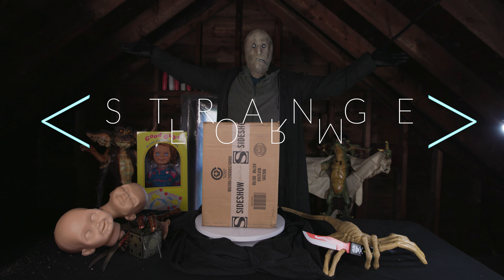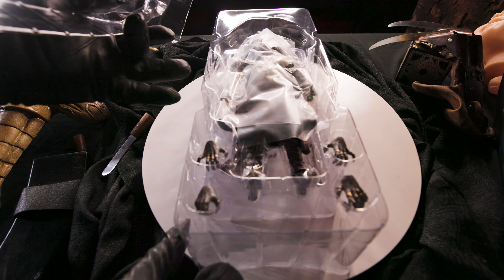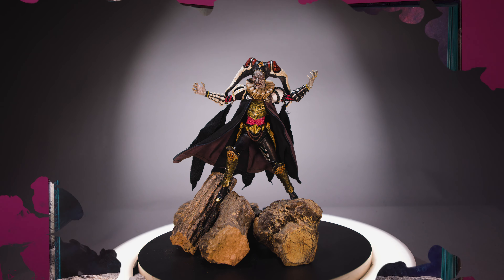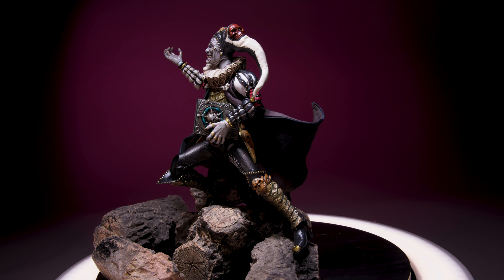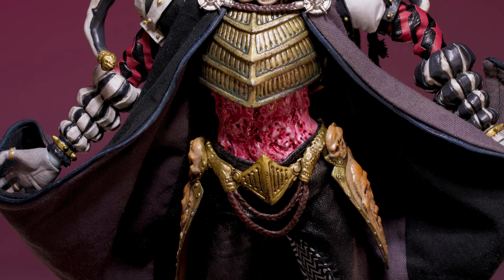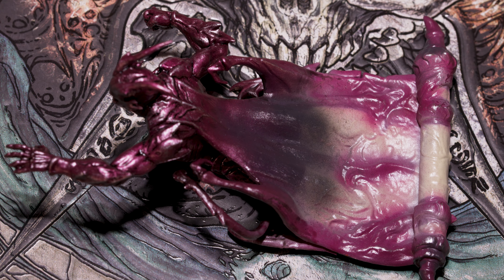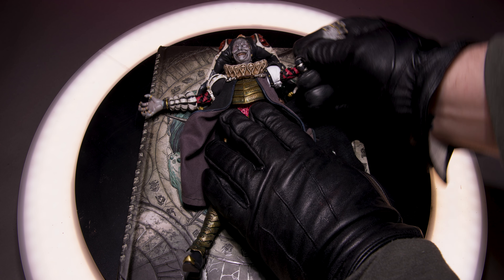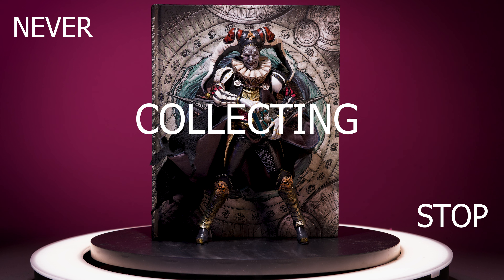SIDESHOW AND THREEZERO'S 1/6TH scale COURT OF THE DEAD figure, MALAVESTROS... Is he worth the price?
Today we are Un-boxing and reviewing sideshow collectibles and three zero's first collaborative entry into the 1/6th scale world of COURT OF THE DEAD. MALAVESTROS Is the court jester for the underworld and the caretaker of its stories. Some jocular others sinister MALAVESTROS Is always ready with a good tail. Making his first entry into the one sixth scale world MALAVESTROS Is a touchtone character In the world of Illverness, so the question is has Threezero done the character justice or has this figure line fallen flat on its maiden entry. Come take a look and see some of the triumphs and tragedies that await.